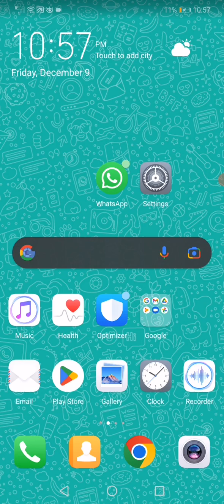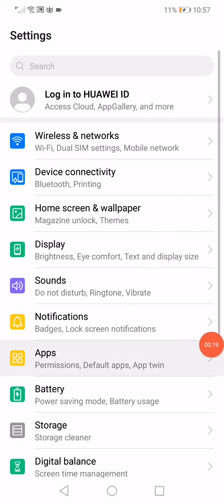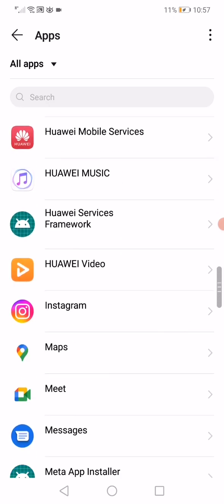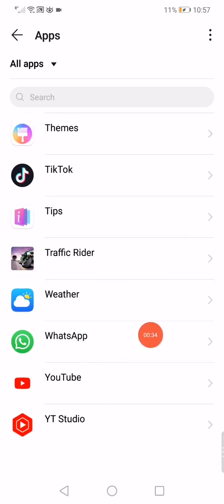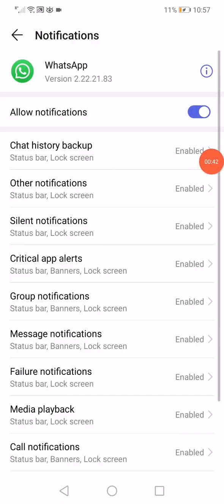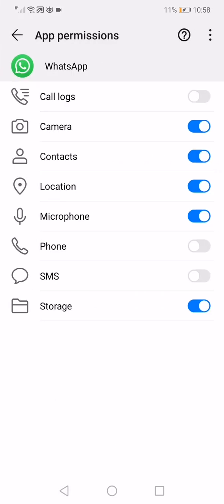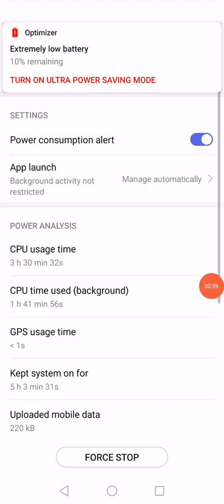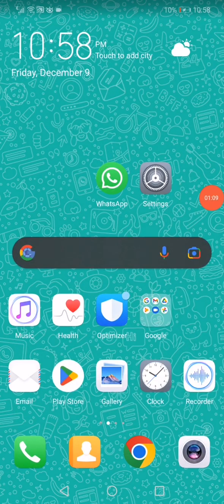How To Fix Whatsapp call connecting problem - Whatsapp Video Call Failed